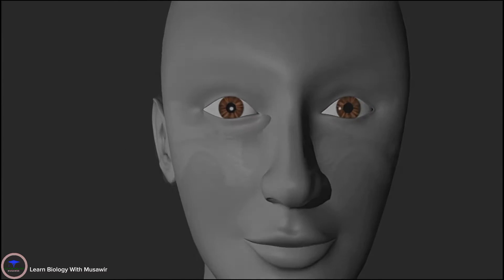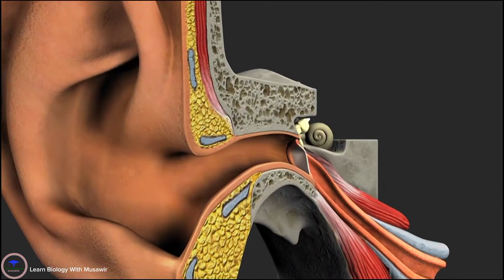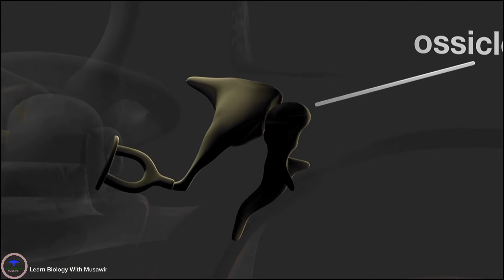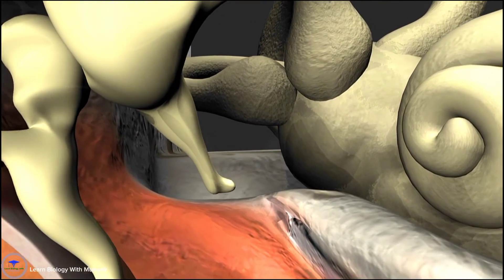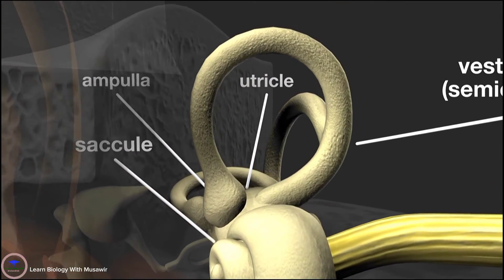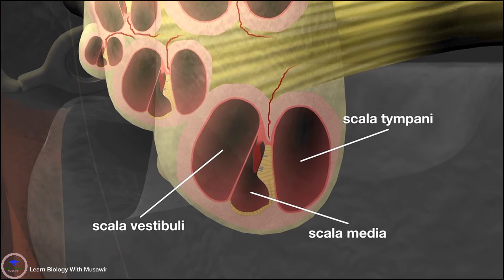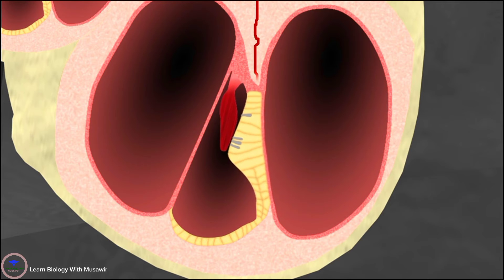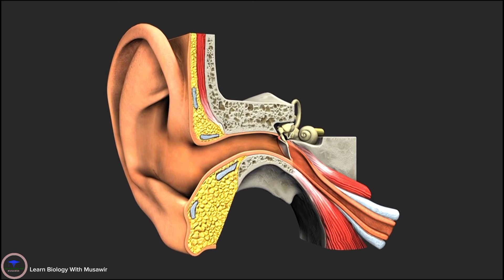How Do We Hear ? Ear Anatomy 3D Video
Overview.
Your outer ear and middle ear are separated by your eardrum, and your inner ear houses the cochlea, vestibular nerve and semicircular canals (fluid-filled spaces involved in balance and hearing).

how do we hear ?
Sound waves enter the outer ear and travel through a narrow passageway called the ear canal, which leads to the eardrum. The eardrum vibrates from the incoming sound waves and sends these vibrations to three tiny bones in the middle ear. These bones are called the malleus, incus, and stapes.